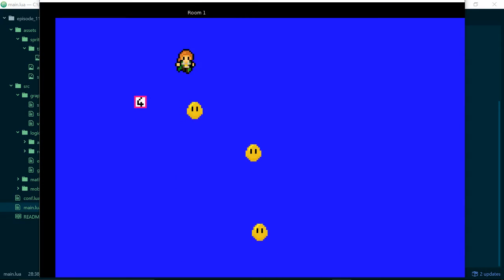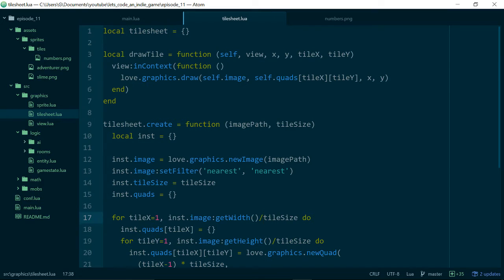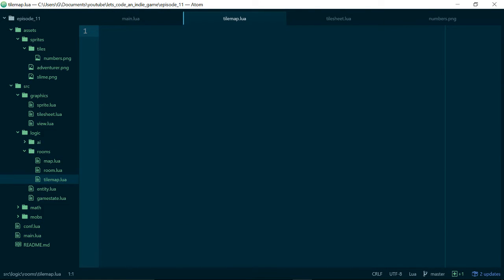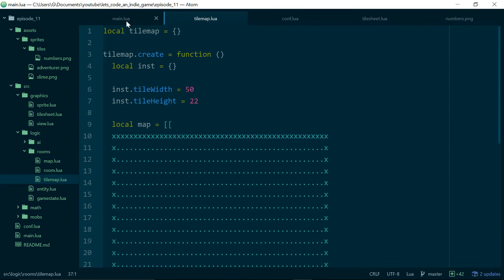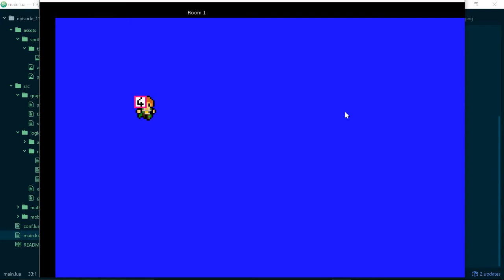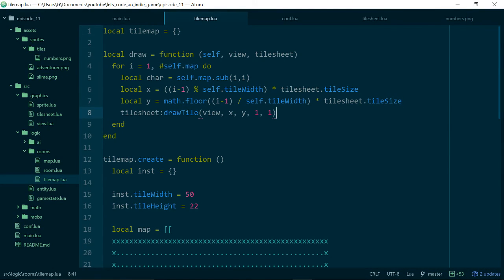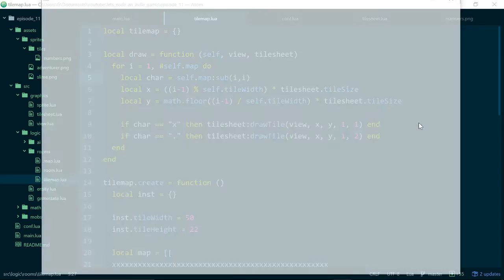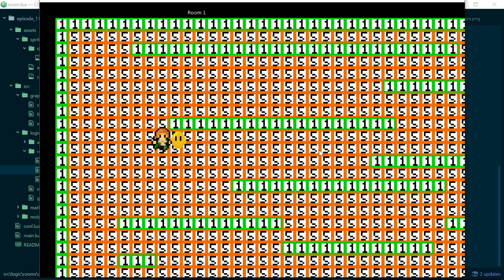Let's Code an Indie Game - Episode 11 - Tiles Part 2